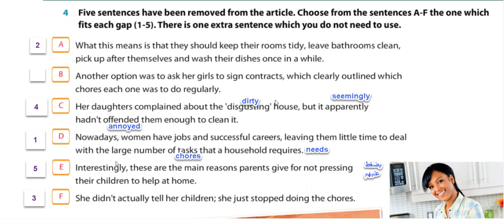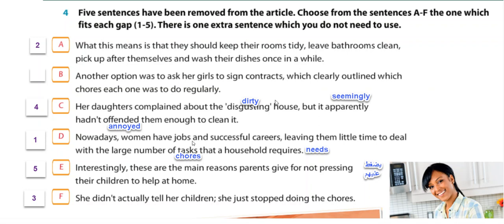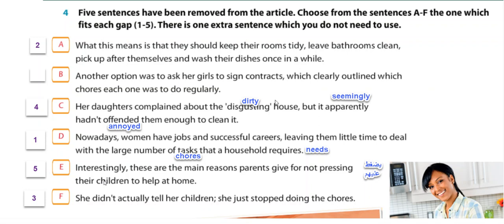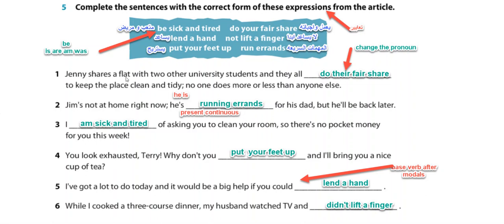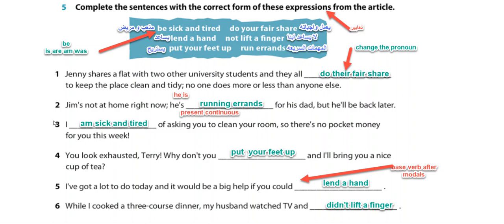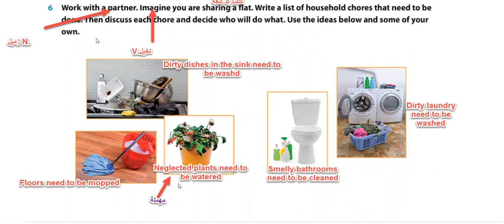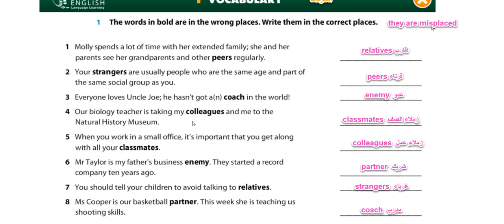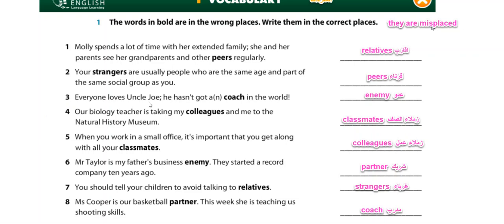lesson 2 فرع الدكور